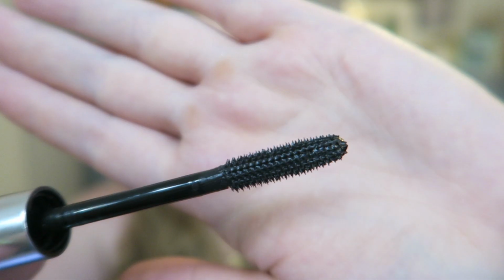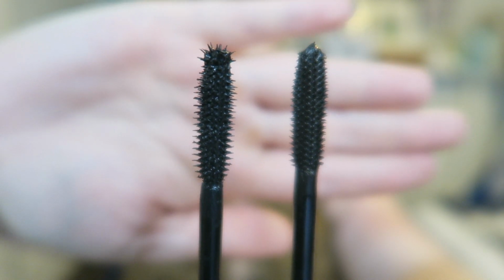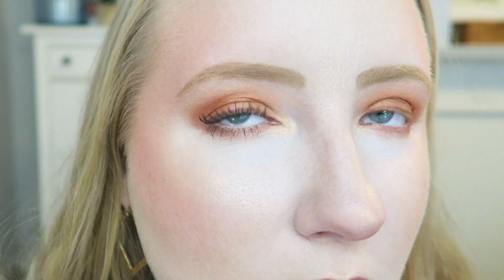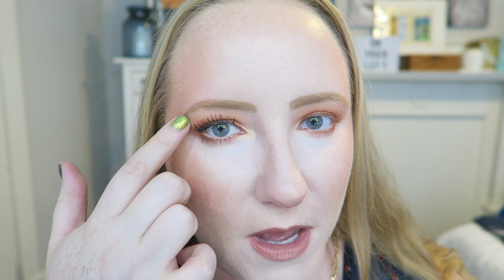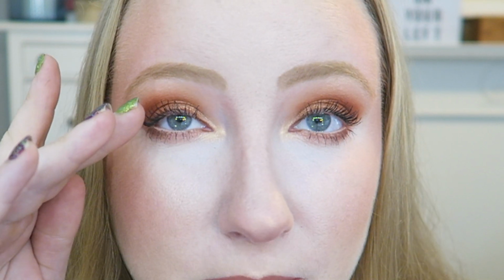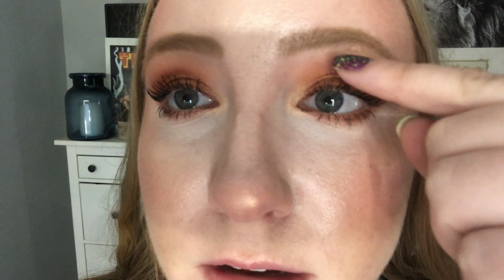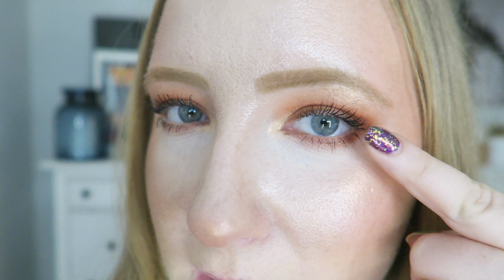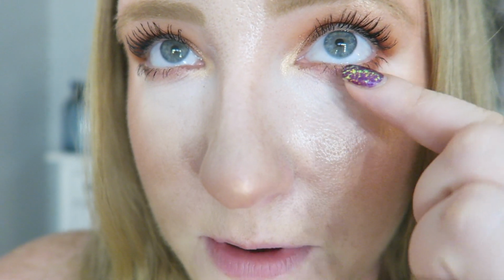BENEFIT THEY'RE REAL *MAGNET* MASCARA VS. ORIGINAL THEY'RE REAL MASCARA | Wear Test & Full Review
Today I’m reviewing the Benefit They're Real MAGNET Mascara! I'll be applying on-camera and comparing it to the original They're Real Mascara. As always I’m here to give you my UNFILTERED opinion. Watch to the end for everything you need to know!

Your support means so much to me. I had so much fun making this video and I really appreciate you watching. 💜

xoxo Katey Unfiltered

Instagram & Twitter: @kateyunfiltered

On my face in this video:

Eyeshadow: Natasha Denona Sunrise Palette

Foundation: Maybelline Infallible 24 Hour Fresh Wear Foundation

Powder: Jaclyn Cosmetics Prep & Set Powders

Concealer: Makeup Revolution Concealer

Bronzer: Physician's Formula Butter Bronzer

Blush: Jaclyn Cosmetics Bougie Rouge Collection

Highlight: Physician's Formula Butter Highlighter, Laura Mercier Loose Highlight Powder

Lips: Colourpop Barbie Lip Kit in Golden Beach

Eyeliner: Colourpop Gel Liner

Mascara: Benefit They're Real Magnet Mascara & Original They're Real Mascara

Eyebrows: Colourpop Brow Boss in shade Warm Blonde

Primer: Milk Hydrogrip Primer, ELF Putty Eye Primer & Urban Decay Eye Potion Primer

Nails: Holo Taco pastels & rainbow collections